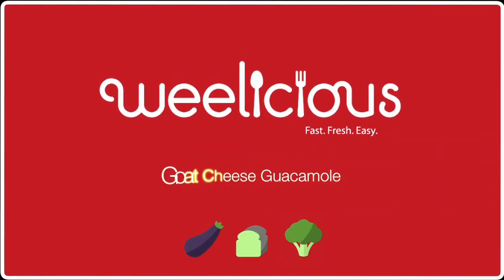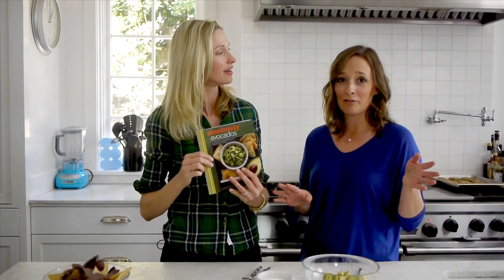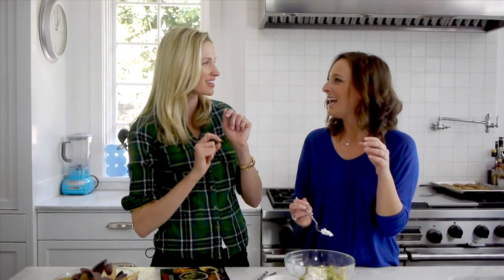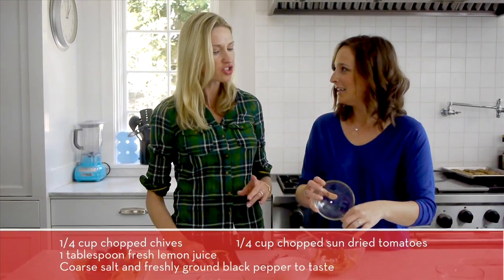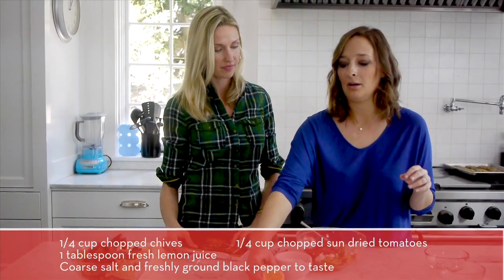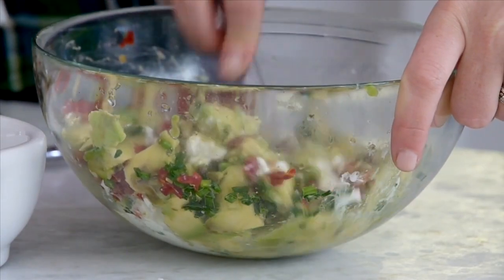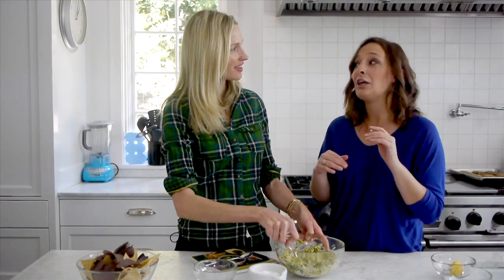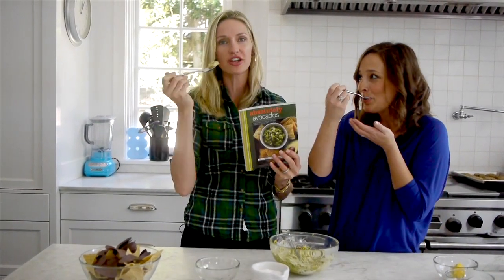Easy Appetizers: Goat Cheese Guacamole Recipe - Weelicious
Get the Weelicious book for 140 fast, fresh and easy recipes!

This delicious goat cheese guacamole is a great spin on a classic appetizer.